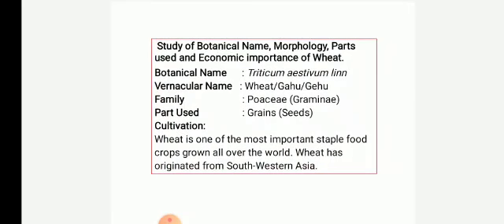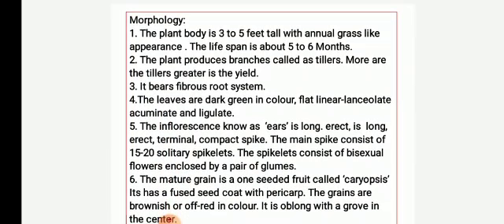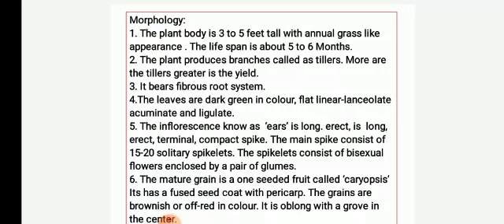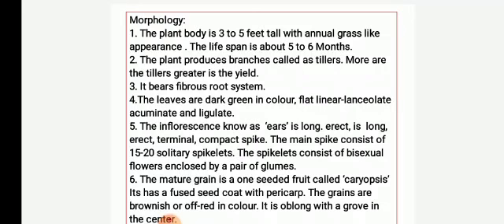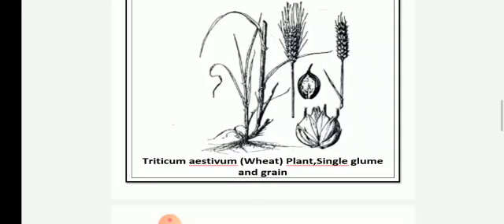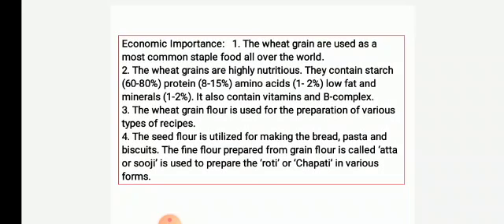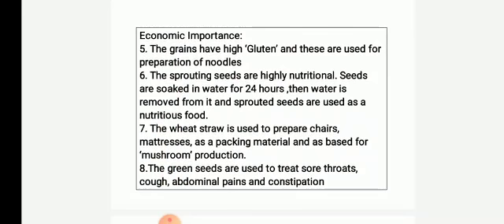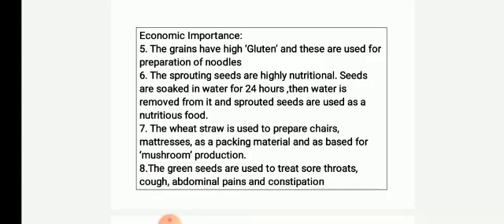Paper 14- Bioinformatics, Biostatistics and Economic Botany| Unit 4- Economic Botany- Cereal Plant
Dr. Anjali Mane - Patil .
Qualification- M.Sc.,M. Phil., Ph.D.  Experience-20 Years
College name - R.B. Madkholkar Mahavidyalaya, Chandgad.